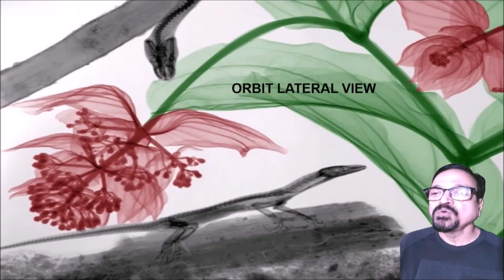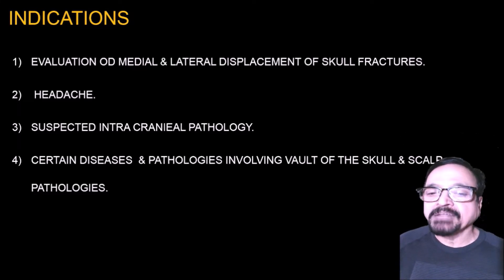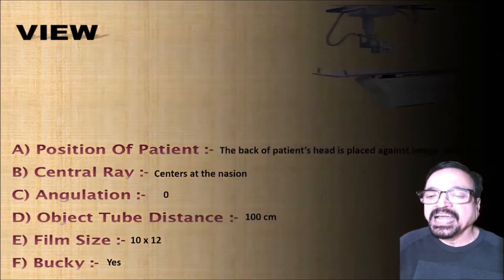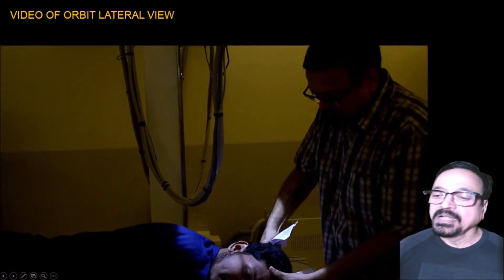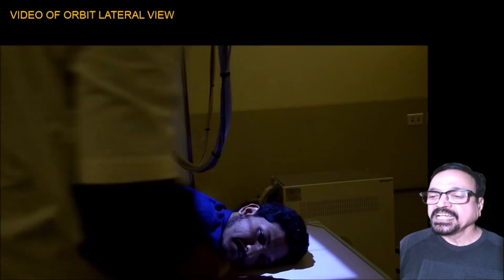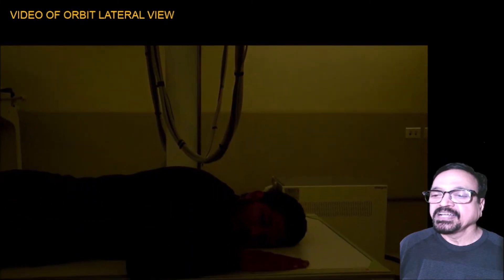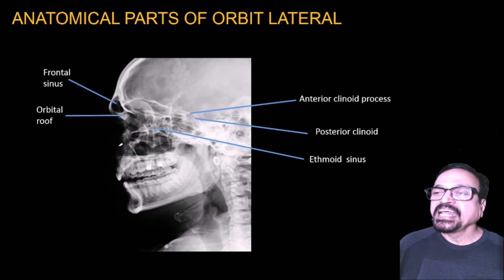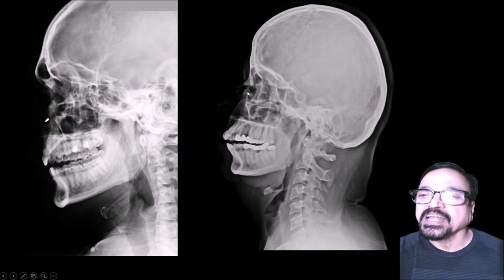RADIOGRAPHIC TECHNIQUE - ORBIT LATERAL VIEW - BY DR ANIL JOSHI.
OFTEN A QUICK REFERENCE BOOK / VIDEO OVER MOBILE PHONE IS REQUIRED BEFORE TAKING X- RAY FOR TECHNICAL ASPECTS . WE HAVE GIVEN IN THIS VIDEO CONDENSED PORTION OF ORBIT LATERAL VIEW RADIO-GRAPHIC TECHNIQUE , ALONG WITH TECHNICAL DETAILS LIKE DISTANCES, ANGLES & CENTRAL RAY LOCALIZATION & DIRECTION , HOWEVER FOR DETAIL CLINICAL APPLICATIONS, ANATOMICAL DETAILS REQUIRED & EXTENSIVE OTHER INFORMATION E- BOOK OF RADIOGRAPHY MADE BY "LEARN RADIOLOGY WITH DR. ANIL JOSHI SERIES" MAY PL. BE REFERRED.